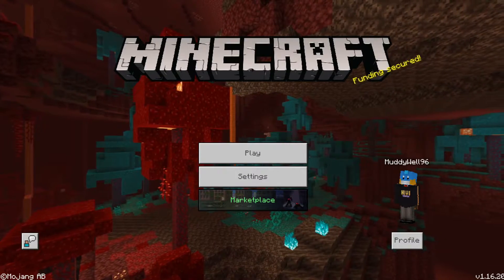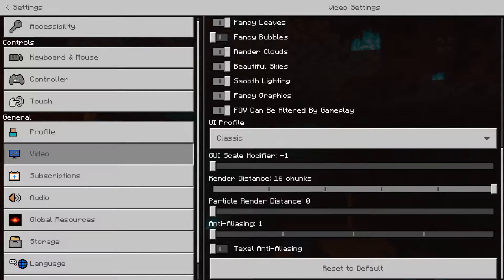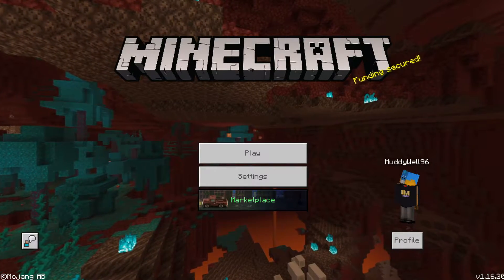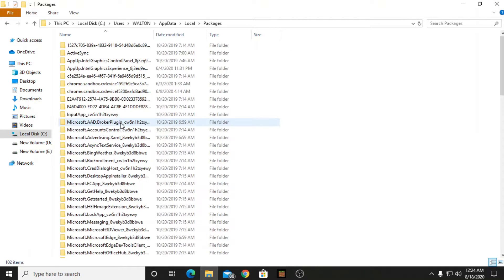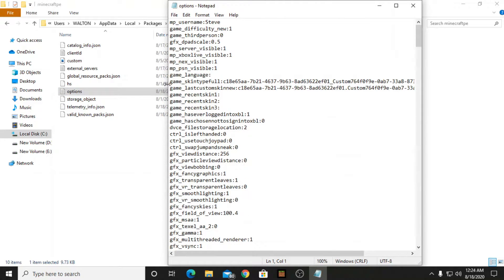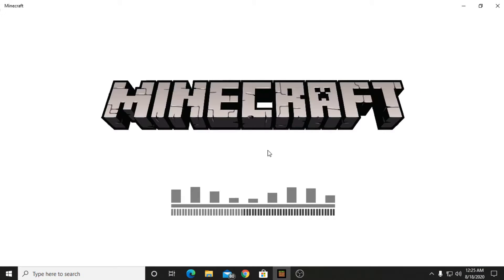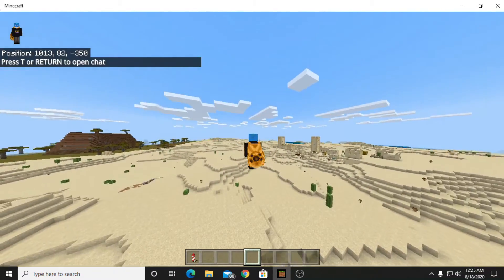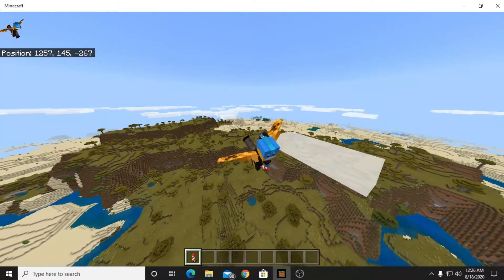"How to set Custom Render Distance in Minecraft Bedrock" [Only works in Windows 10]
Sup everybody!
Welcome back to another video of Minecraft!
So, today in this video I basically show you guys how to set custom render distance in Minecraft Bedrock [Windows 10].